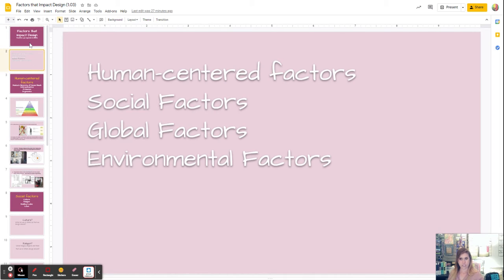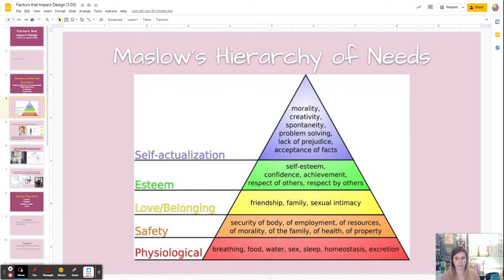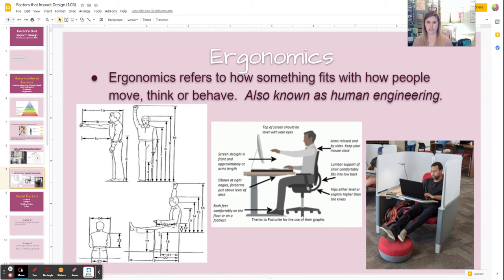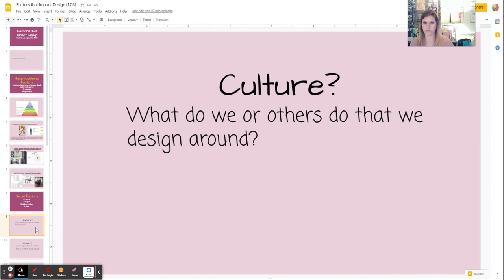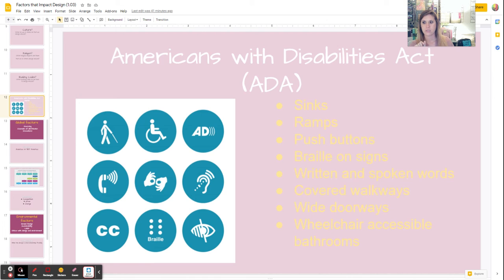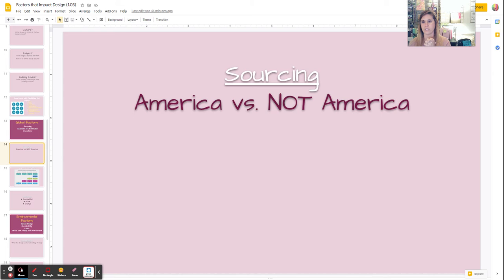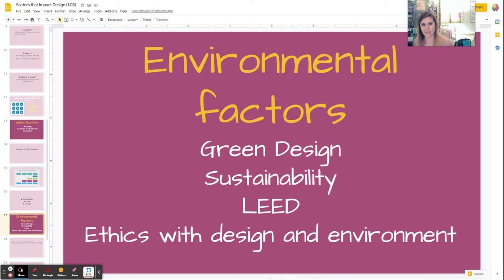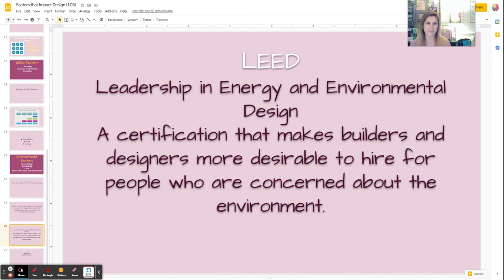Factors that Impact Design